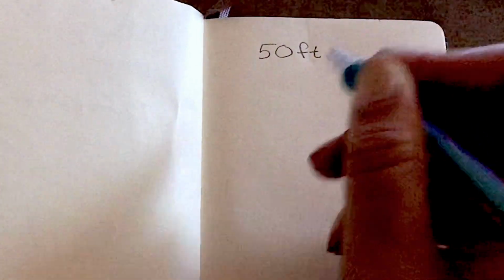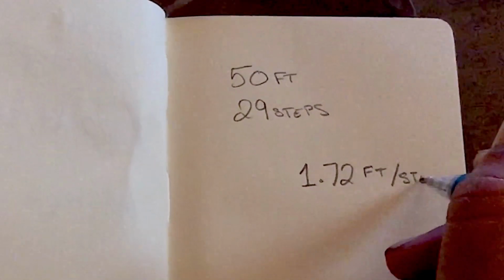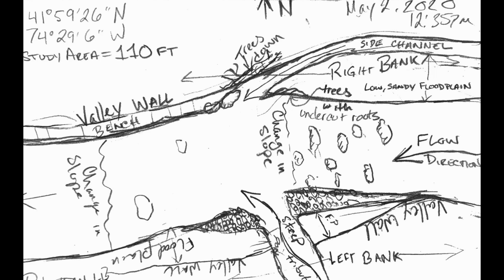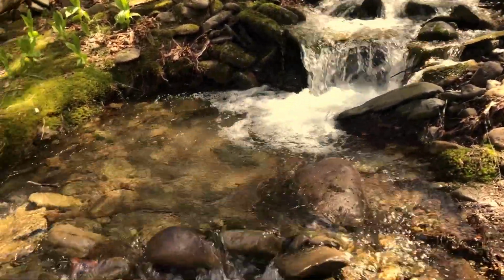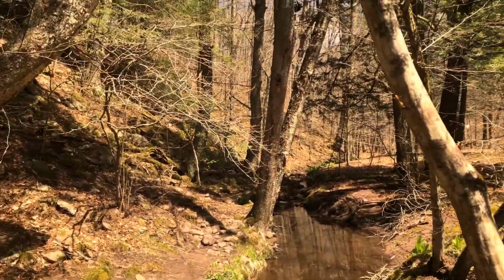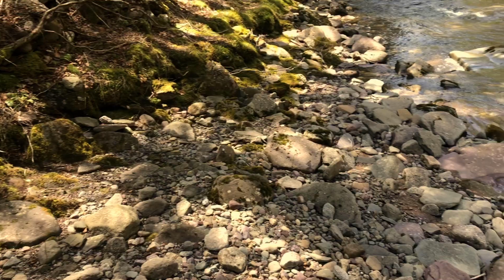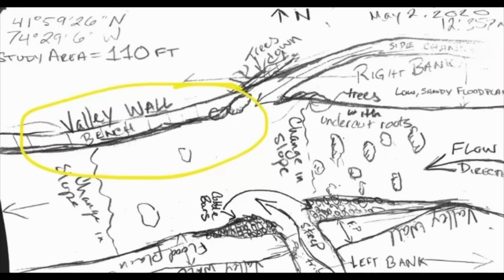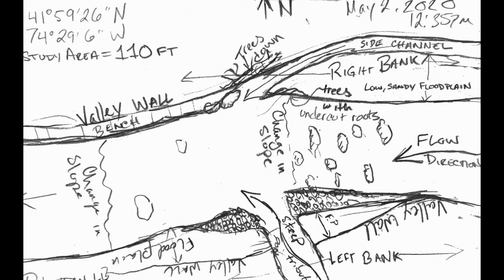Sketching a Site Map for Youth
Learn about the basics of creating a field site map from our Watershed Program Assistant, Amanda Cabanillas with Cornell Cooperative Extension Ulster County. This video is part of a series of instructional science videos that were created as part of our distance learning program in support of elementary school students within the Onteora Central School District during the 2020 COVID-19 pandemic. This particular video was made for students grades 4-6 participating in the Watershed Detectives Club after-school program. The Onteora Central School District is located near the Esopus Creek in the Catskill Mountain region of upstate New York.

Produced by the Ashokan Watershed Stream Management Program with an office in Shokan, NY. For more information on the stream management program,